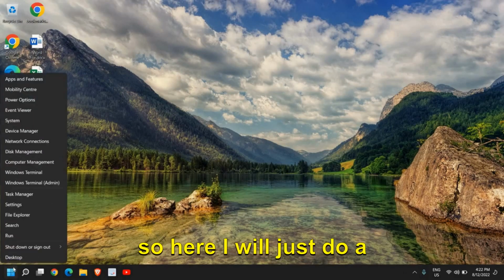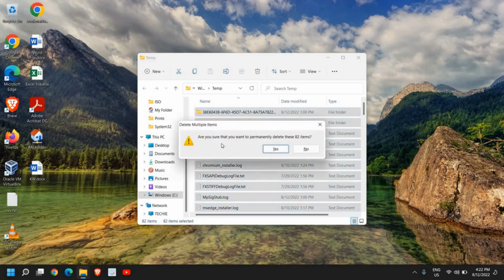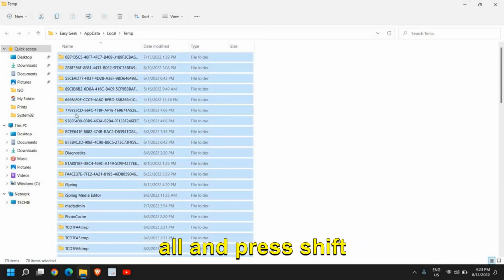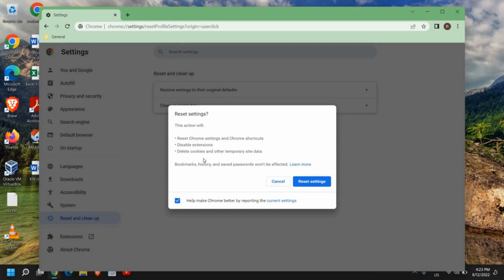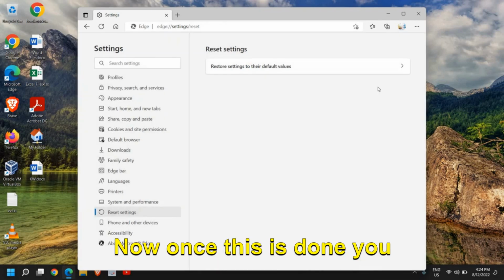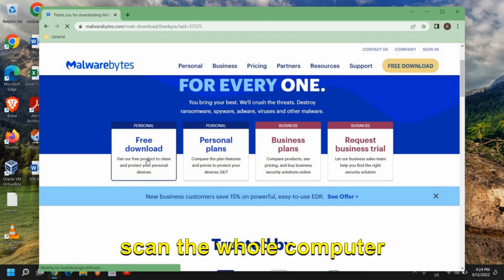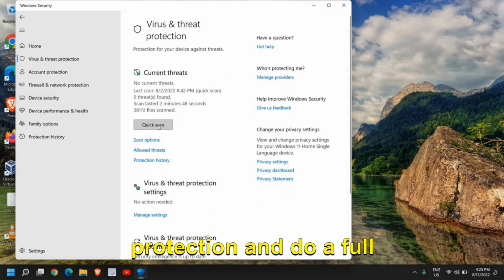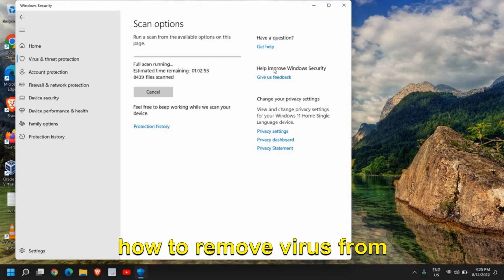Effortless and Quick Methods to Remove Viruses from Windows 11/10 [2023]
In this video, we dive into the realm of computer security and present you with effortless and quick methods to remove viruses from Windows 11 and 10. Dealing with viruses can be a frustrating experience, but fear not! Our expert tips and techniques will help you combat these digital threats with ease.

We'll guide you through step-by-step instructions on identifying and eliminating viruses from your Windows 11 and 10 systems. Our methods are designed to be user-friendly, ensuring that even those with limited technical knowledge can follow along effortlessly.

By implementing these proven techniques, you'll regain control over your computer's security and protect your valuable data from malicious software. Don't let viruses slow you down or compromise your privacy any longer!

Join us in this informative video as we empower you with the knowledge and tools necessary to safeguard your Windows 11 and 10 devices. Say goodbye to viruses and hello to a secure computing experience. Watch now and take the first step towards a virus-free future!

Your computer's security matters, and we're here to help you every step of the way. Let's dive in together and conquer those viruses!